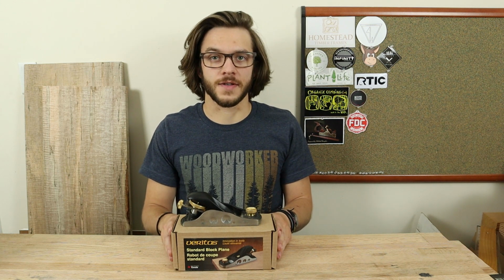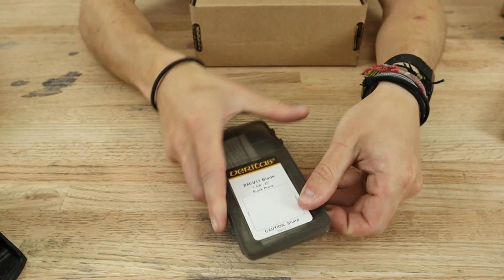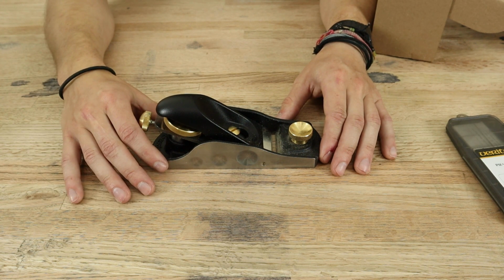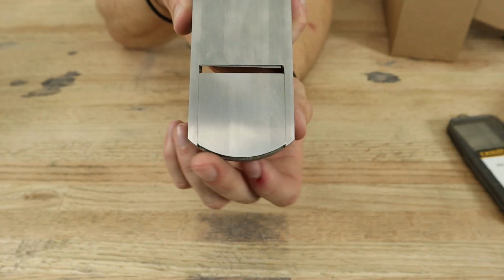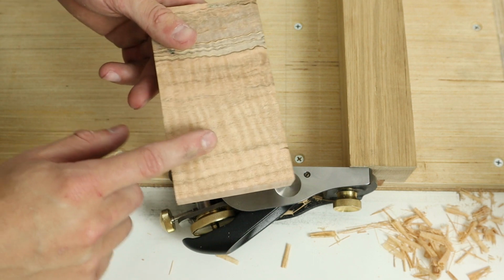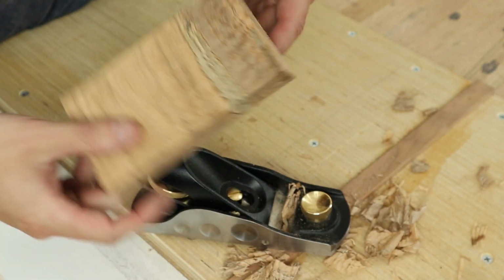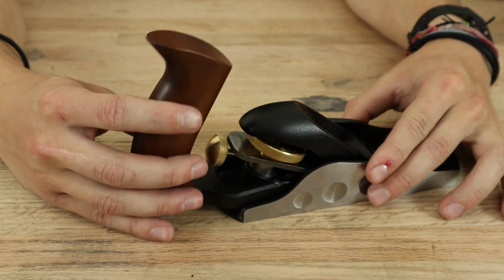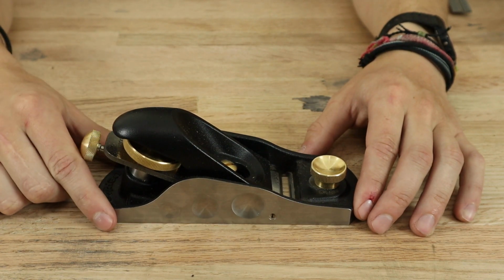Tool Talk: Veritas Standard Angle Block Plane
Hey everyone! Here are my thoughts on the Veritas Standard Angle Block Plane with the optional PMV11 steel 50 degree blade. As always it seems like Veritas has outdone themselves when it comes to quality and features in this little plane!